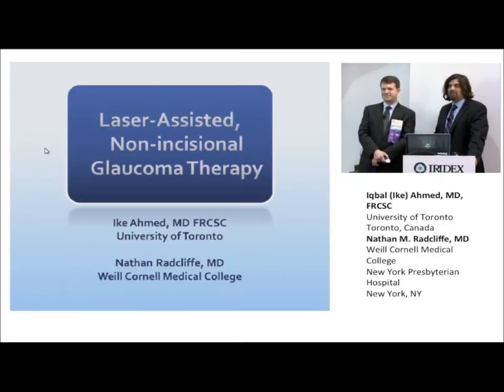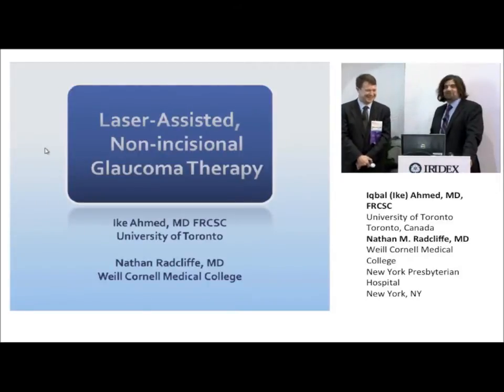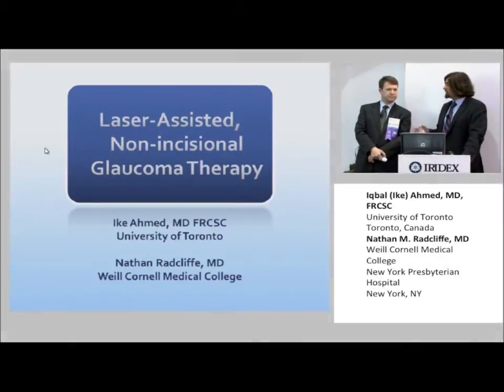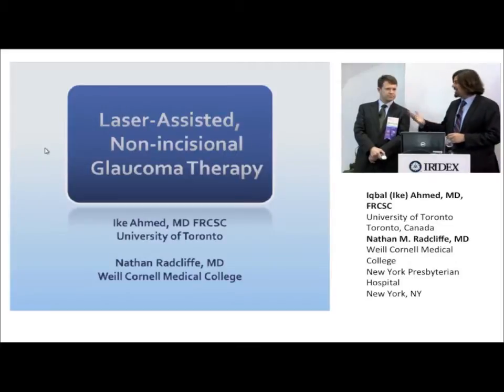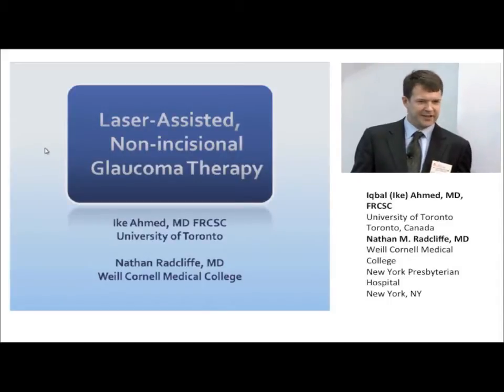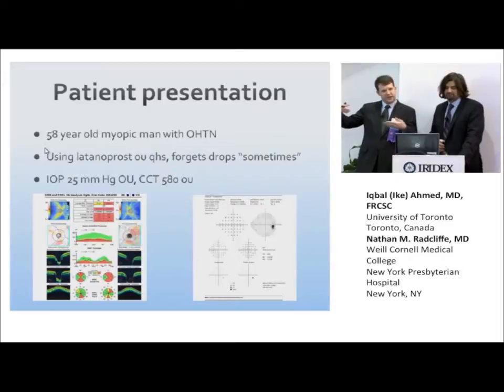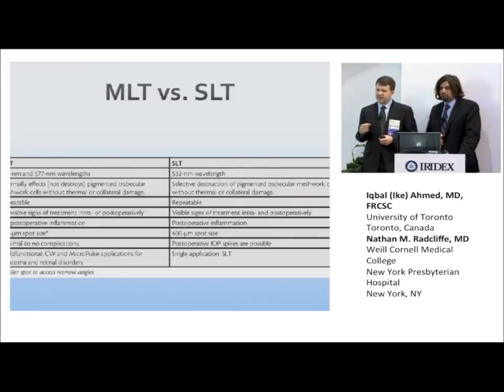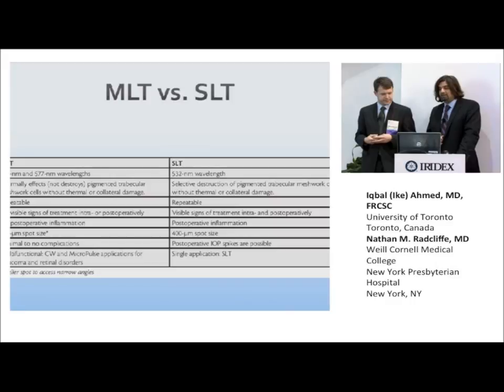Laser-Assisted, Non-Incisional Glaucoma Therapy - MLT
Dr. Iqbal (Ike) Ahmed, MD & Dr. Nathan M. Radcliffe, MD speak about Laser-Assisted, non-incisional glaucoma therapy at American Association of Ophthalmology (AAO) Meeting, 2013.